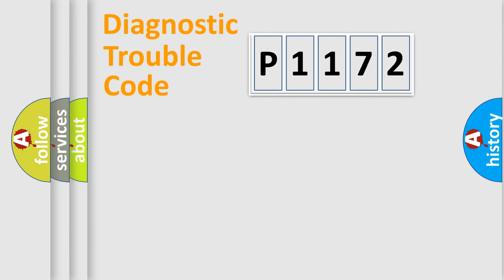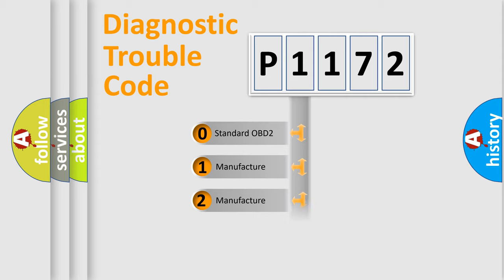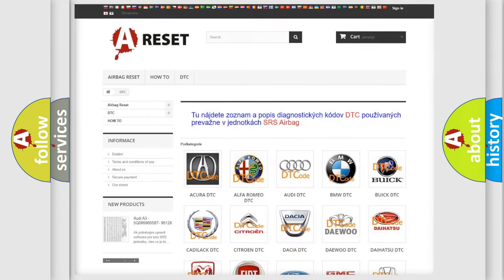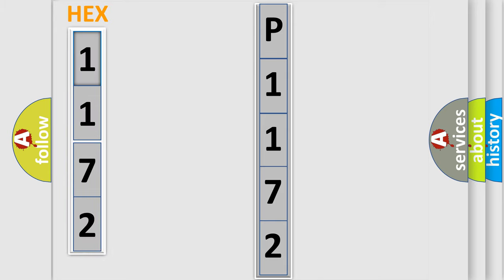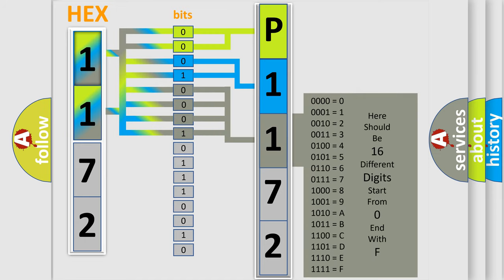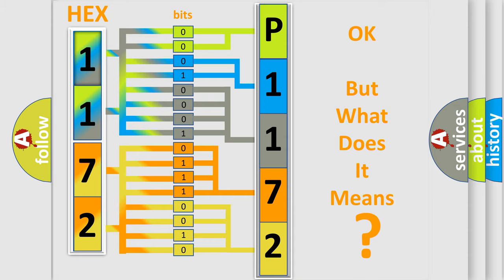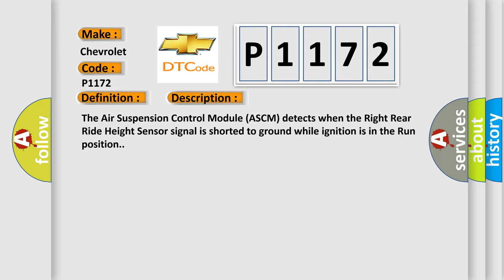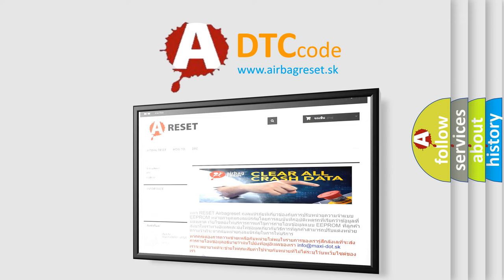DTC Chevrolet P1172 Short Explanation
Contents:
0:21 Basic DTC analysis according to OBD2 protocol standard.
1:48 Insight into programming
2:58 A diagnostically understandable description of the Diagnostic Trouble Code
3:05 Basic error definition

Make:
Chevrolet
Code:
P1172
Definition:
Right Rear Ride Height Sensor - Circuit Short To Ground
Description:
The Air Suspension Control Module (ASCM) detects when the Right Rear Ride Height Sensor signal is shorted to ground while ignition is in the Run position.
Cause:
RIGHT REAR HEIGHT SENSOR SIGNAL CIRCUIT SHORTED TO GROUNDRIGHT REAR RIDE HEIGHT SENSORAIR SUSPENSION CONTROL MODULE (ASCM)